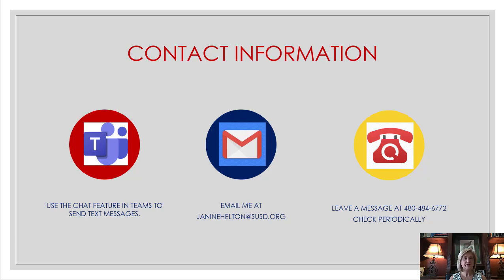Mrs. Helton Algebra I